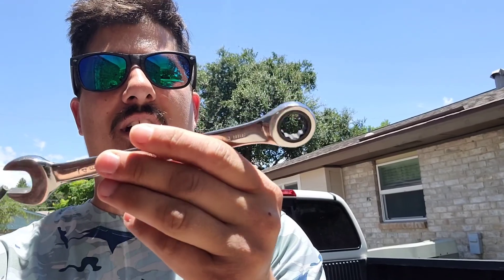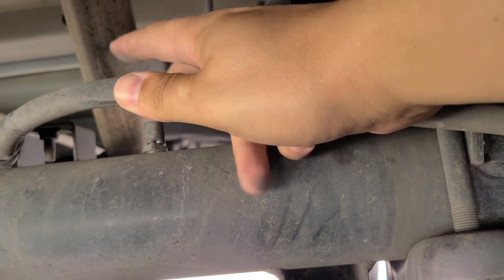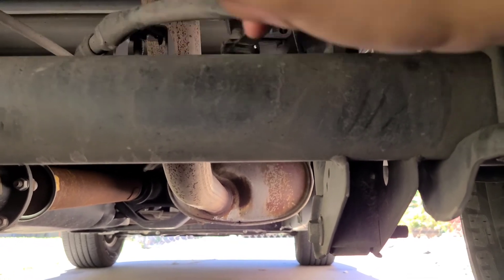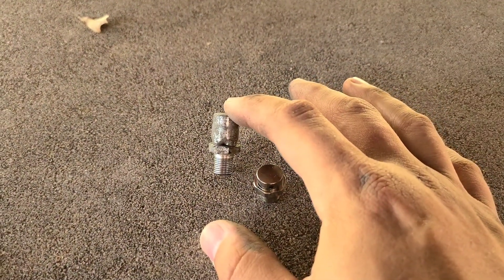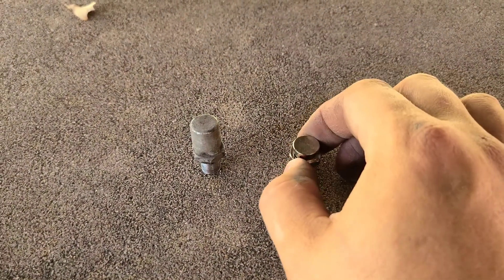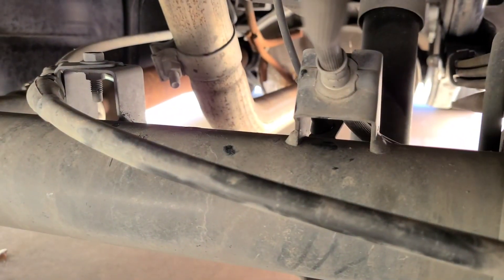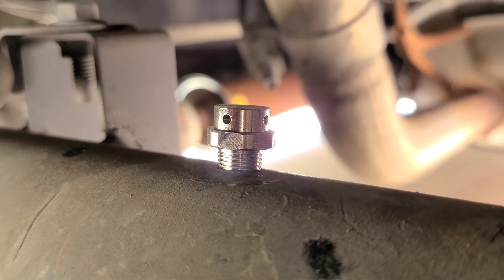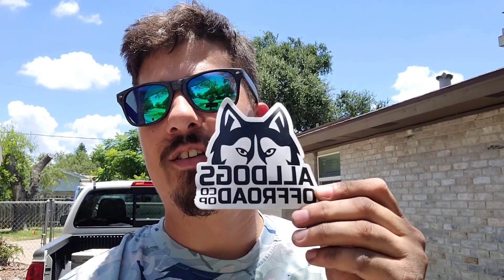Nissan Frontier Rear Diff. Breather Install !! Mod: 3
Here is a short video of the All Dogs Off-road rear differential breather mod. It is very easy to do.

Tools needed--- 14mm Wrench (Ratcheting preferred)

Musician: Jef